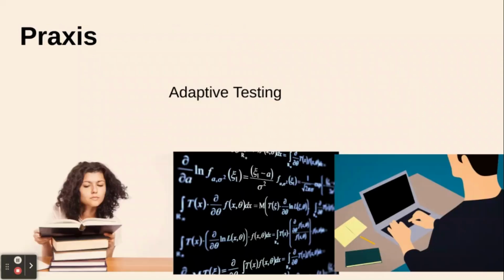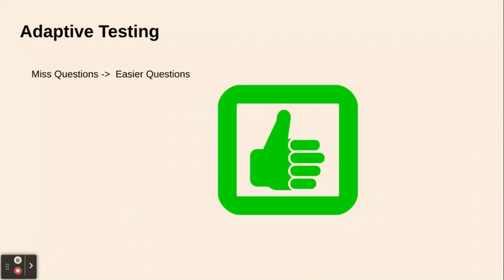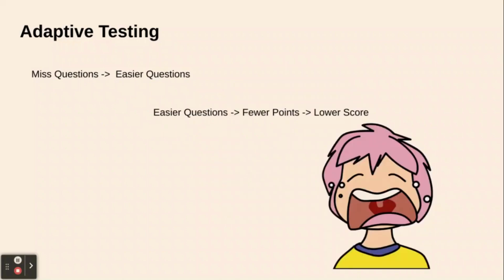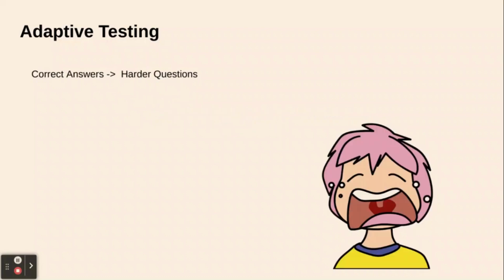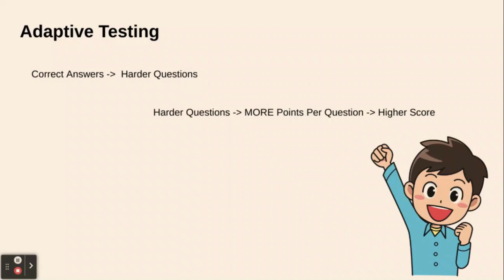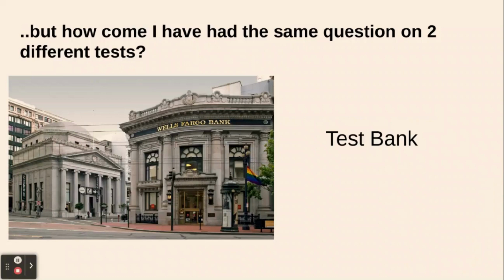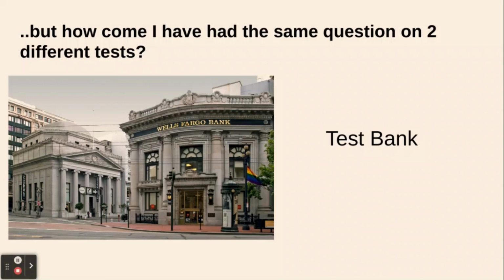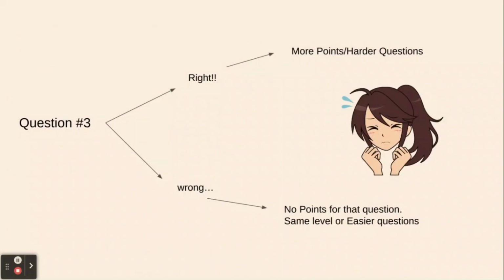PraxHacks: What is Adaptive Testing?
Got a big test coming up? What version of the test will you get: The easy one or the hard one? The answer might surprise you. In this video we discuss adaptive testing and how it affects your score. We tell you the secrets the big testing companies don't tell you.

Also you can find our Writing book on Amazon

Thanks!